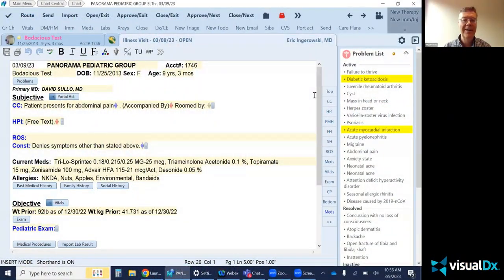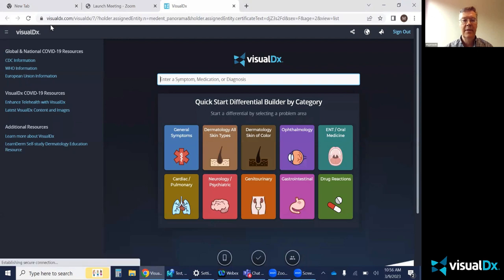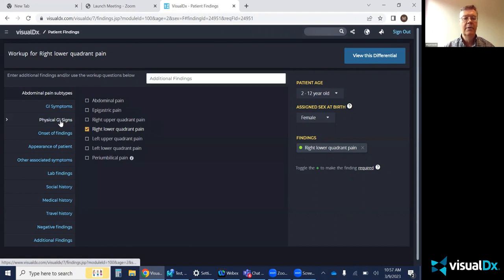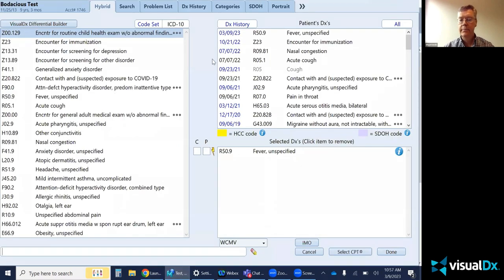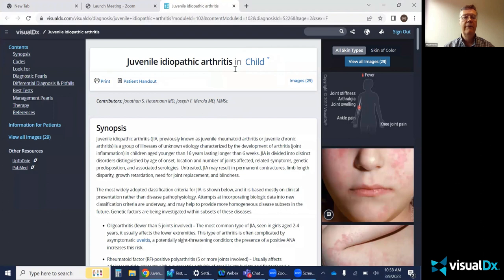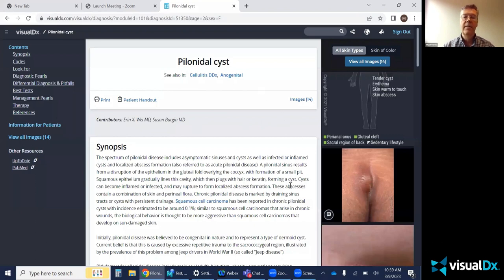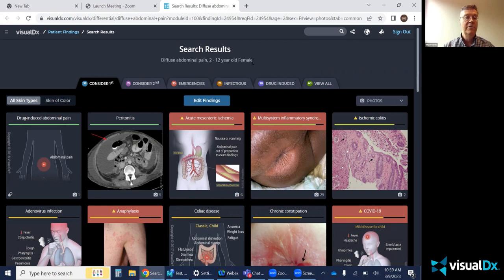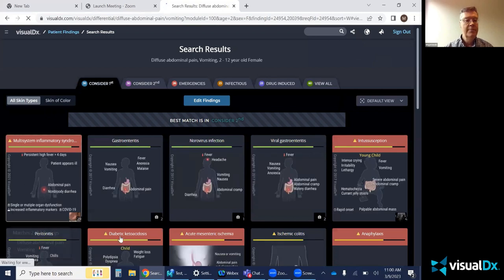VisualDx Integration with MEDENT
Learn how VisualDx integrates with the MEDENT platform so you can interact with your patient at the point of care while accessing award-winning clinical decision support from VisualDx.